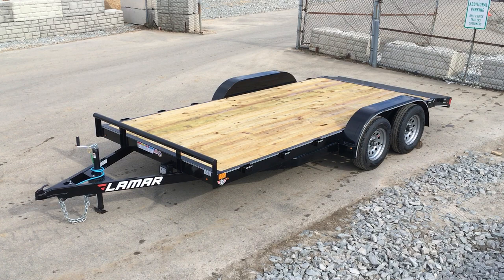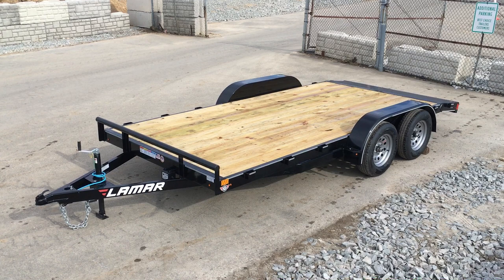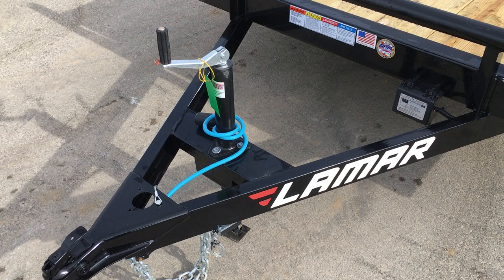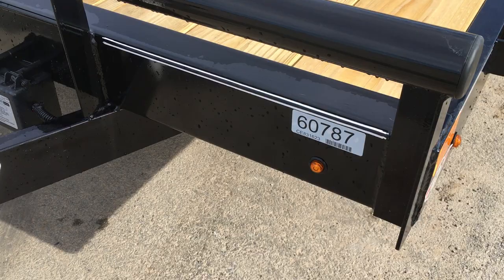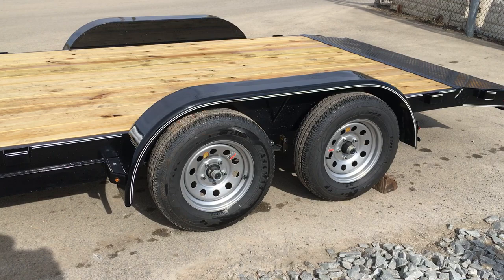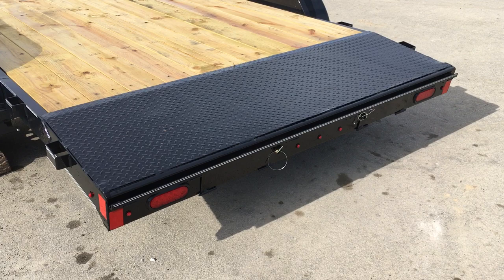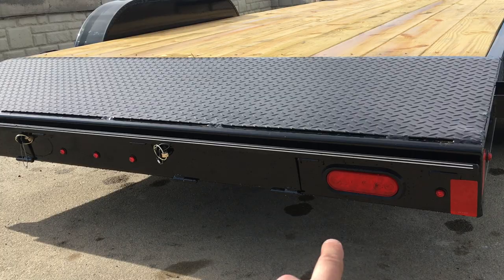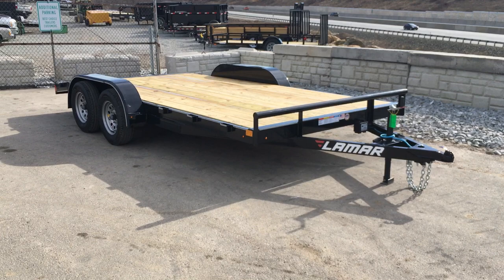Lamar 7x16' Wood Deck Car Trailer 7000# GVW CE07 CE831623